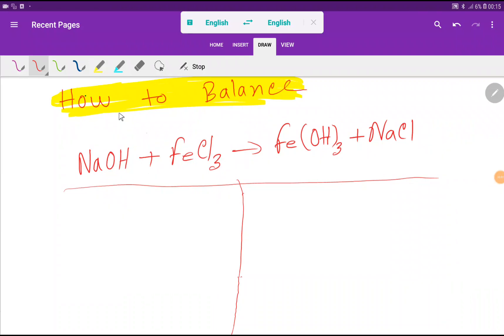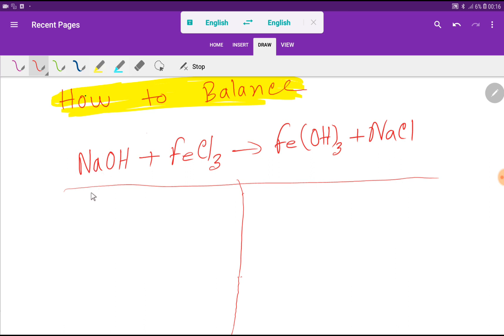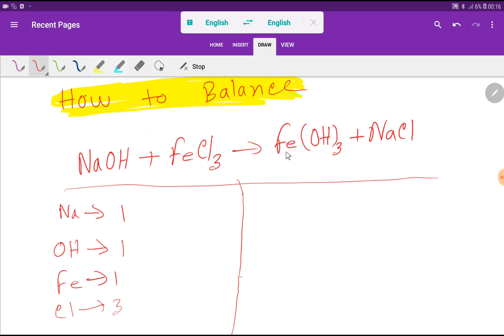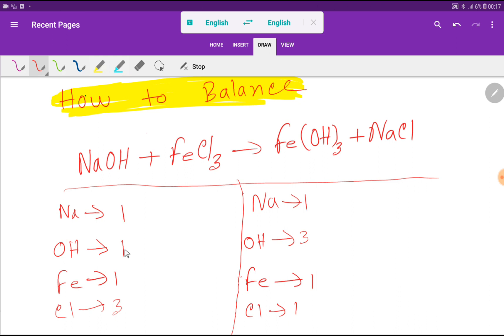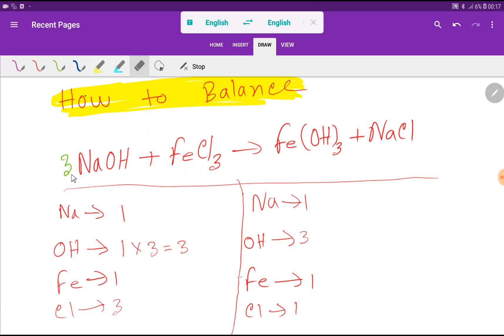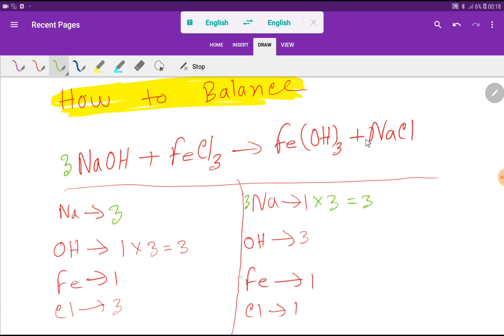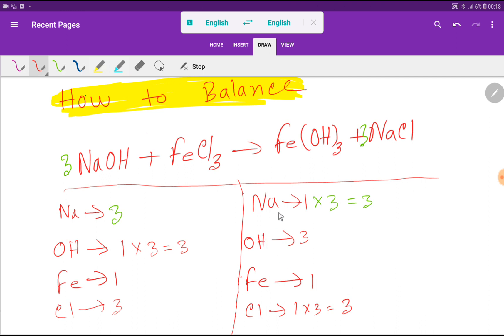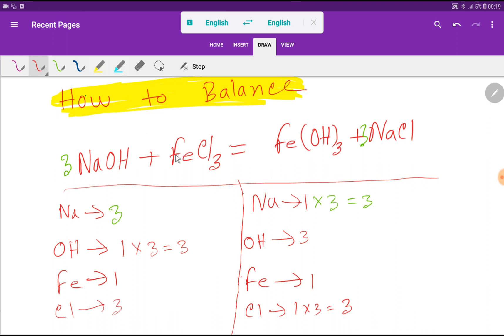NaOH+FeCl3=Fe(OH)3+NaCl Balanced Equation||Sodium hydroxide+Iron(iii)Chloride Balanced Equation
how to balance chemical equations for beginners

how to balance complex chemical equations

how to balance chemical equations with brackets

balance chemical equations worksheet

balancing chemical equations online

easy way to balancing chemical equations

50 examples of balanced chemical equations

balancing equations answers